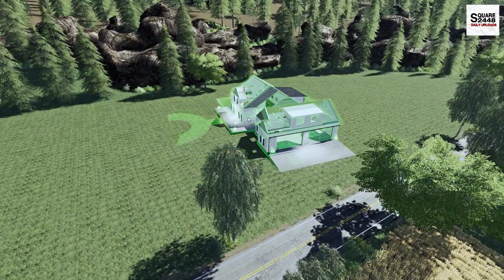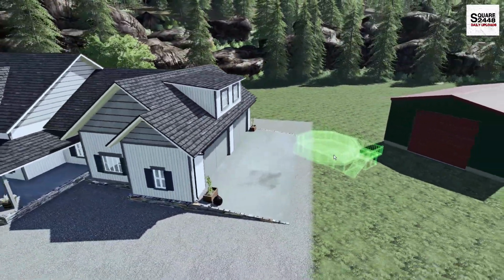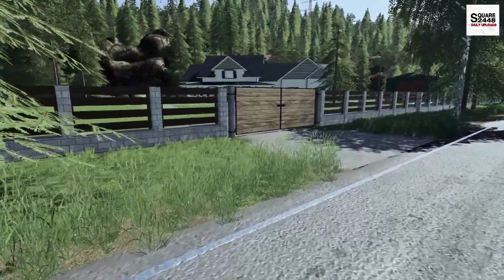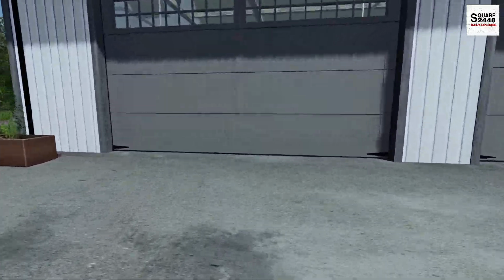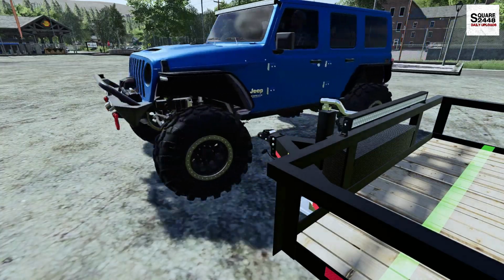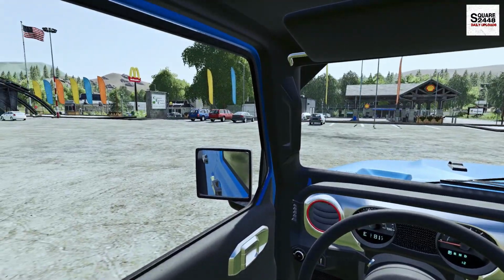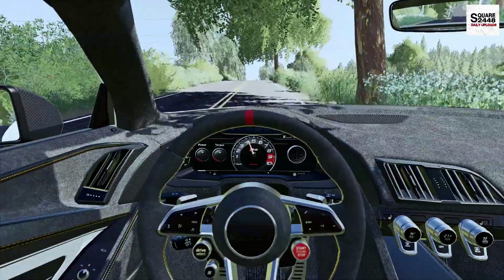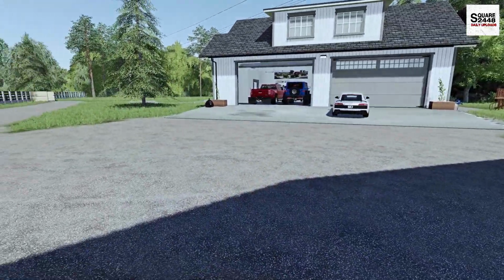BUILDING 1.5 MILLION DOLLAR HOUSE IN THE MOUNTAINS! | CONSTRUCTION | FS19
Today we build a 1.5 million dollar house in the mountains of Colorado in Farming Simulator 19!